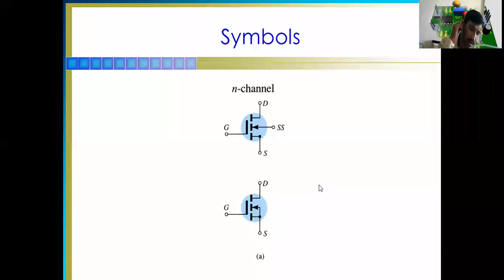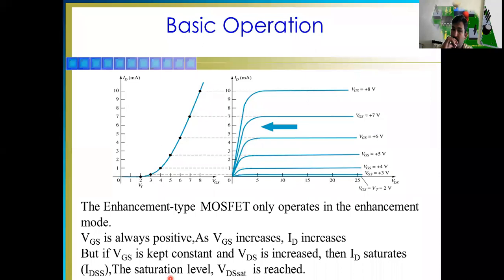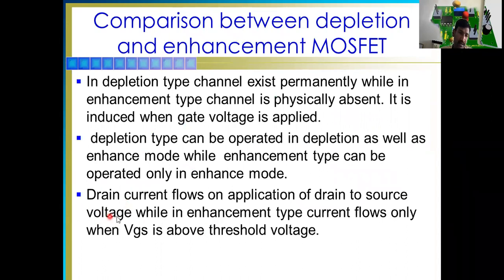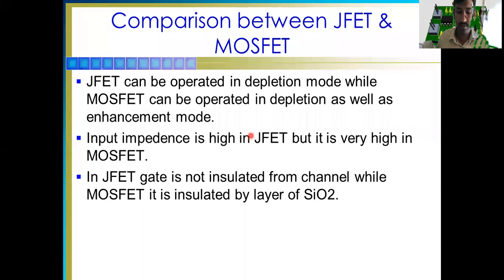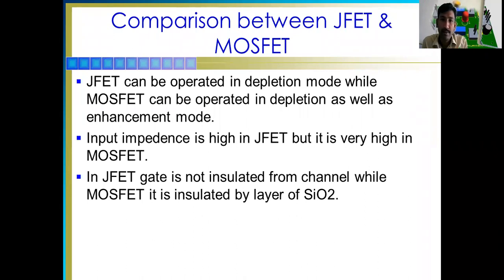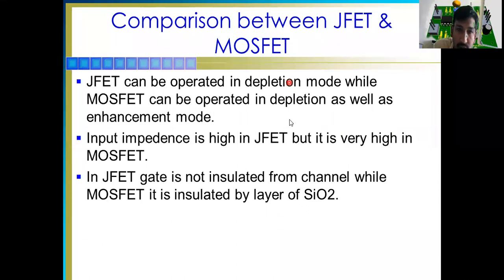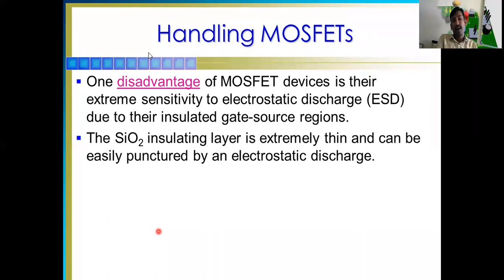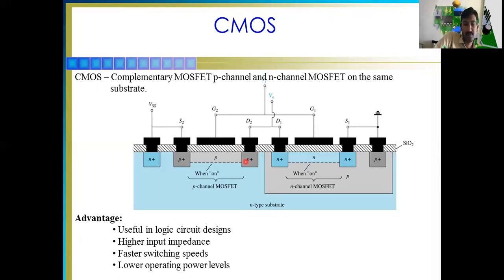ECAD Lecture 83